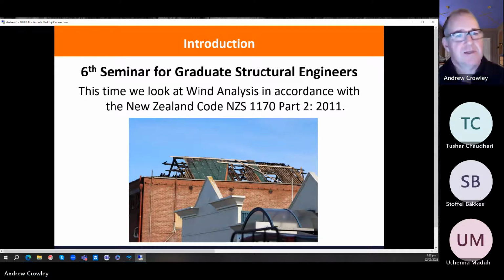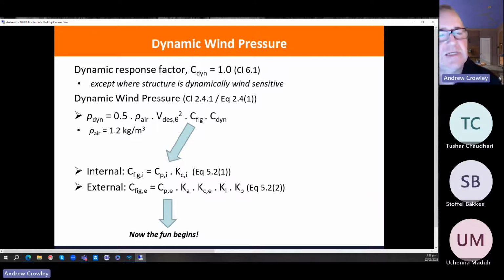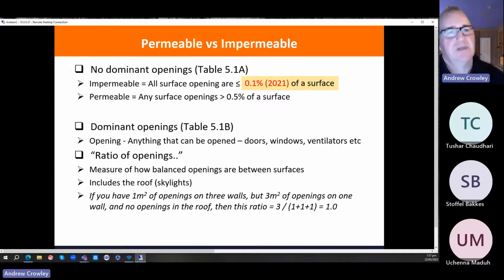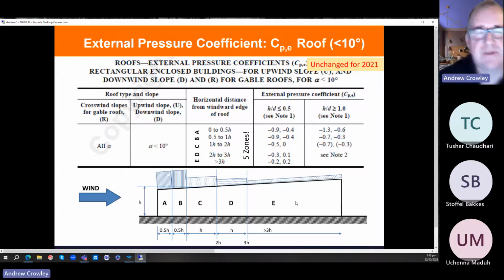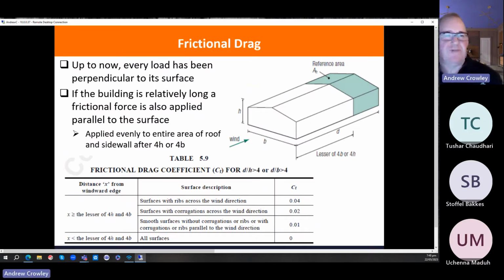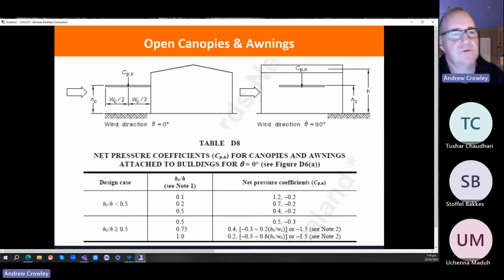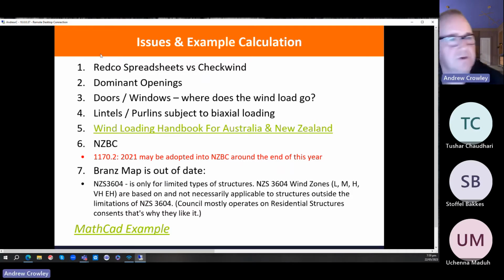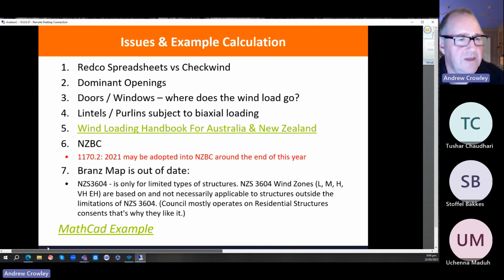CPD Webinar #6 Wind Analysis to NZS 1170.2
6th Seminar for Structural Engineers
This time we look at Wind Analysis in accordance with the New Zealand Code NZS 1170 Part 2. We will compare the 2021 edition with the 2011 edition.